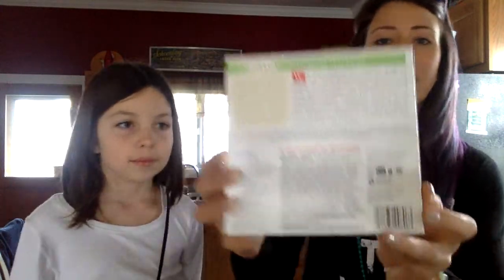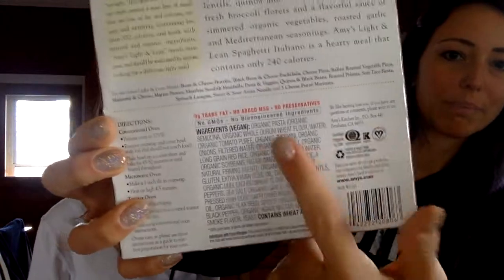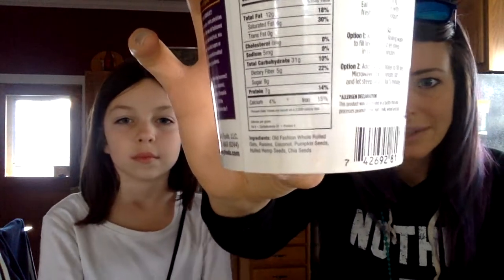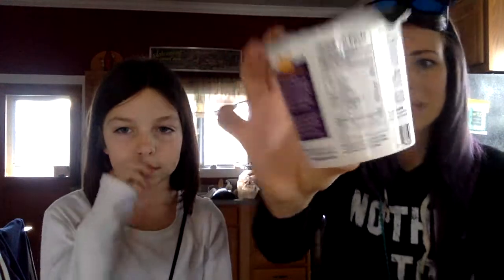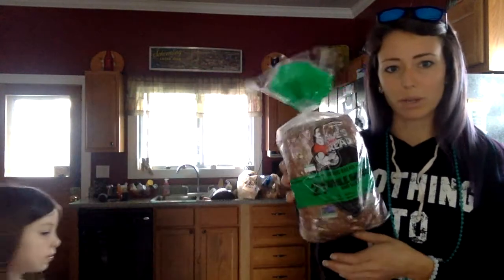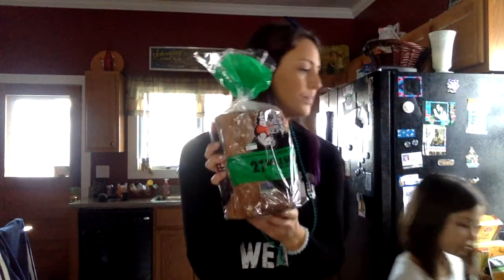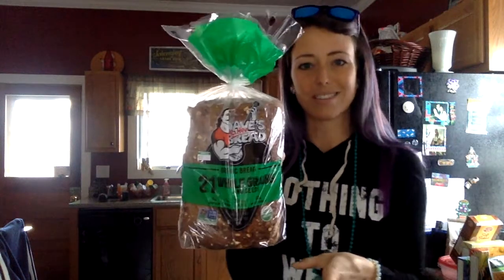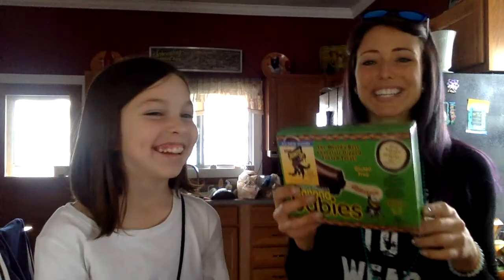Groceries from Kroger in Lawrenceburg, Indiana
Hey everyone!
Just a quick video to show some things that I grabbed for my dad's refrigerator in Lawrenceburg, Indiana. Let me reiterate that a lot of these items are freezer food, not whole food meal suggestions like I would rather see him eating, but he has a horrible diet and is a very picky eater so I'm trying to start him out slow by giving him things like he typically eats. I wanted to show him how easy it is to change the things that you pick up at the store first because that seems to always be the first line of defense that people hit me with when they tell me they'd "love to be vegan, but don't know how to shop". It's easy! Just look at the labels! Knowing which brands to look for is very helpful though, so that's why I'm here! I want to show you that your local grocery store just might carry some great vegan brands and/or brands like Amy's that aren't all vegan, but have extensive vegan options.
Leah